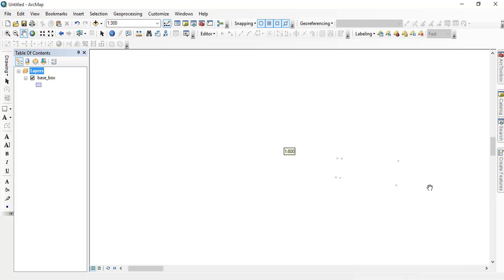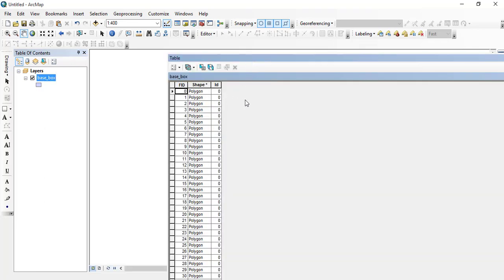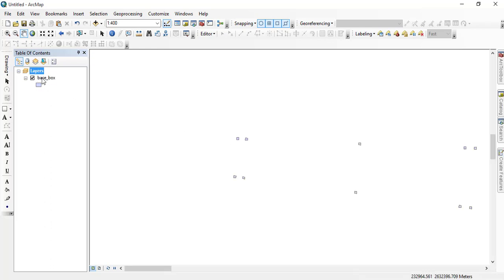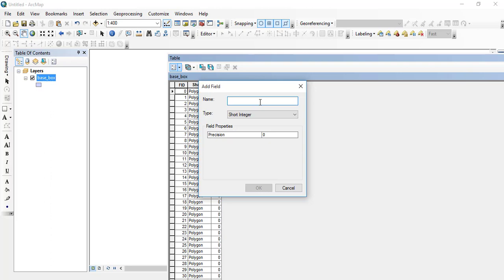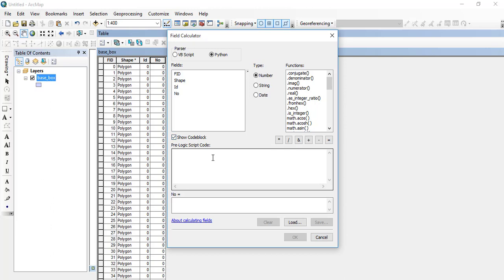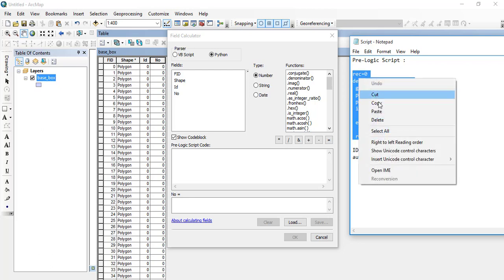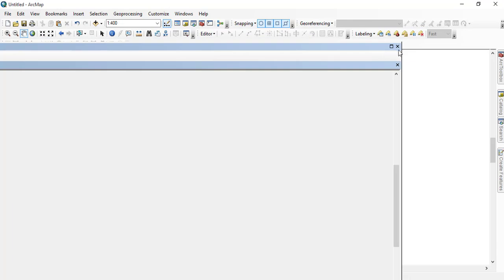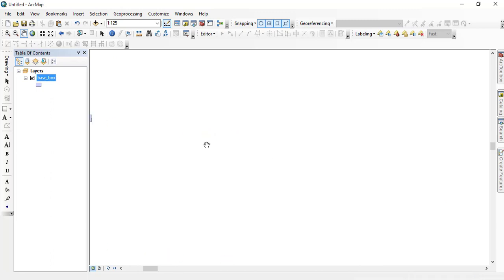ArcGIS Tutorial : Sequentially update your attribute table with python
I know a lot of people who works with scanned images or lots of feature data in Arcgis. They have to suffer a lot to update their object id manually. But this task can be done easily with the help of python scripting. In this video i have tried to provide tutorial based on how you can update object id of your feature's withe help of python in Arcgis.

In order to get professional gis,remote sensing ,mapping services for your business, research,website or other purposes, find me on fiverr :